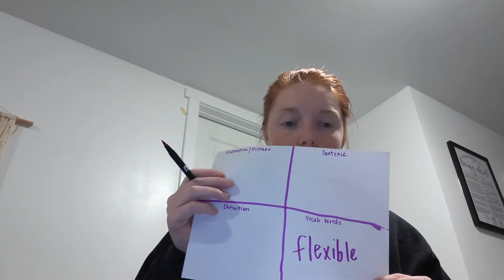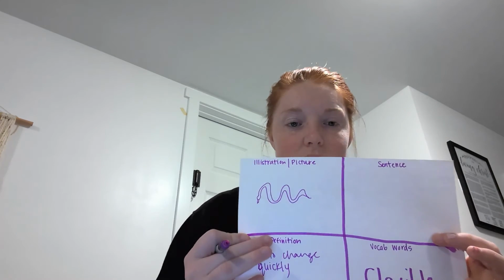4 Corner Carousel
4 Corner Carousel is an activity to help students learn quicker and easier